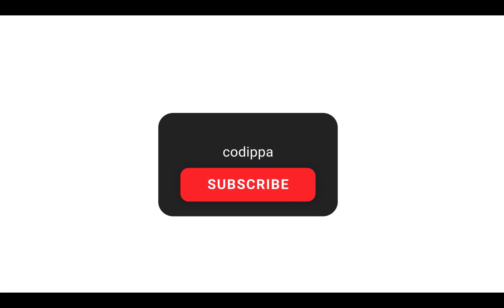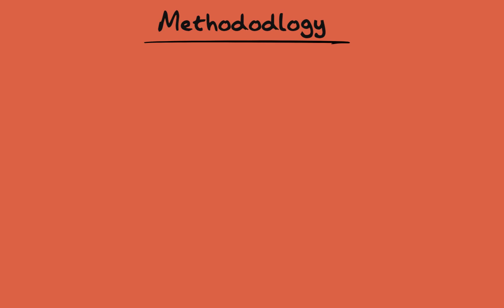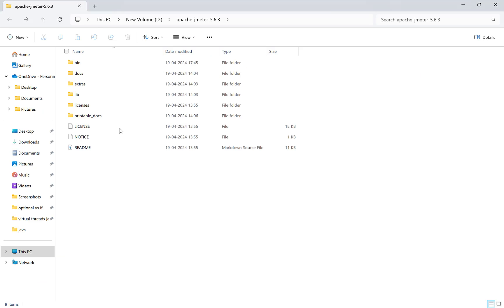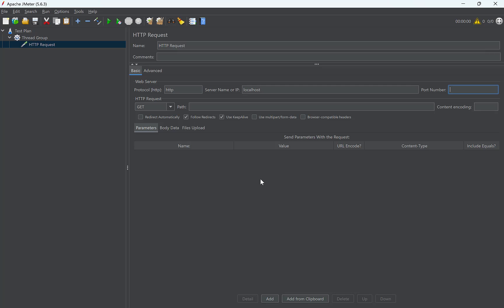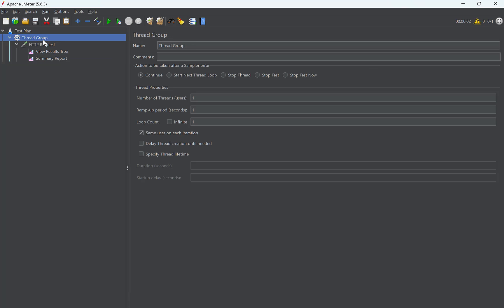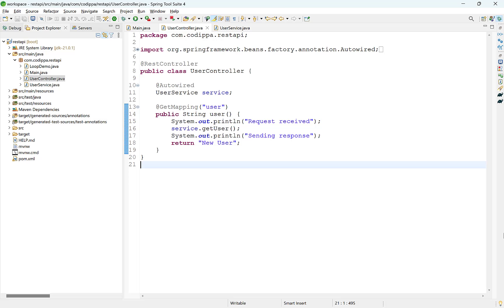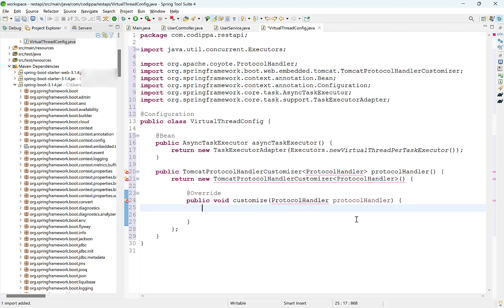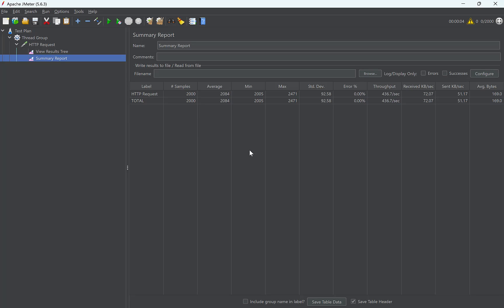Java 21 virtual threads with spring boot | Configure spring boot to use virtual threads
See the performance improvement of spring boot application with virtual threads.
Learn how to configure spring boot to use virtual threads instead of platform threads and its impact with live proof using jmeter.

Key Moments:
00:00 Introduction
00:27 Background
01:43 Methodology
02:10 Checking App
02:54 Installing jmeter
07:48 Virtual threads configuration
10:07 Comparison